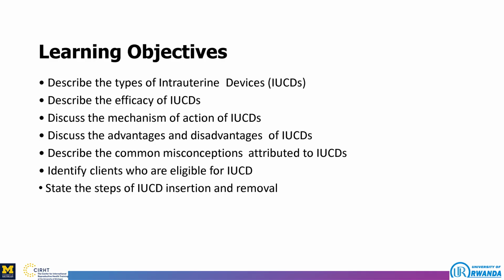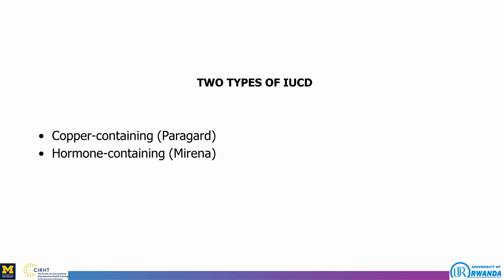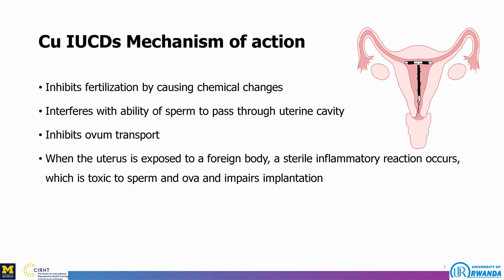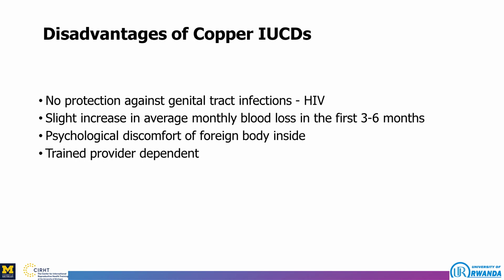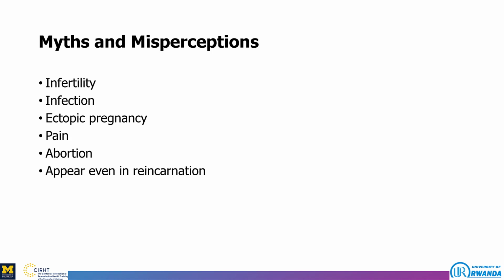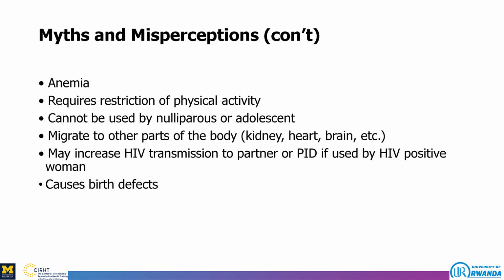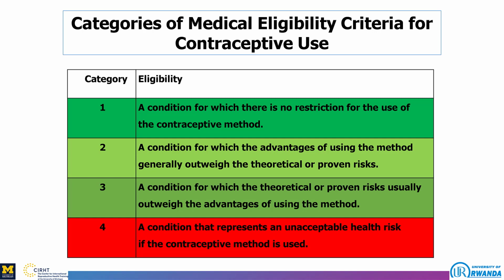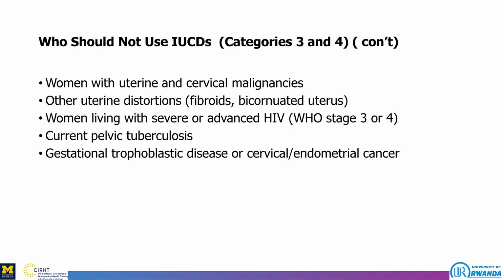Copper IUCD 1